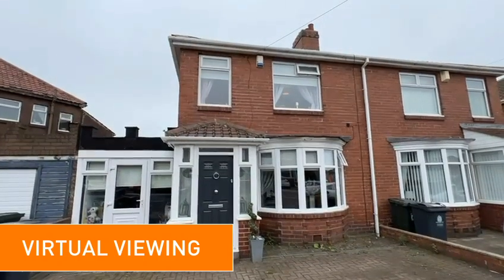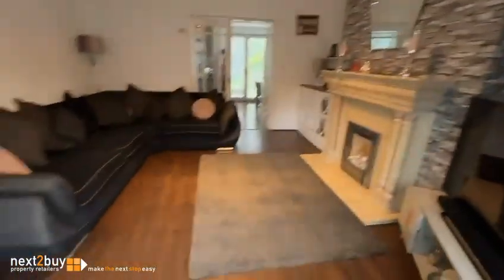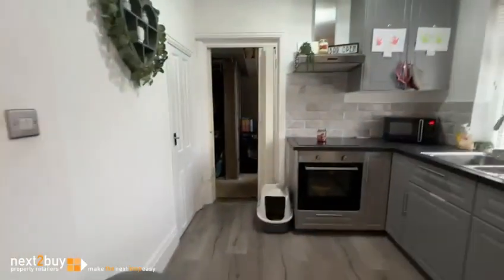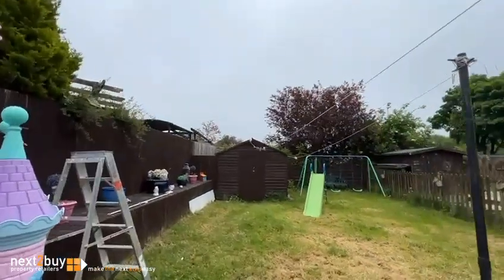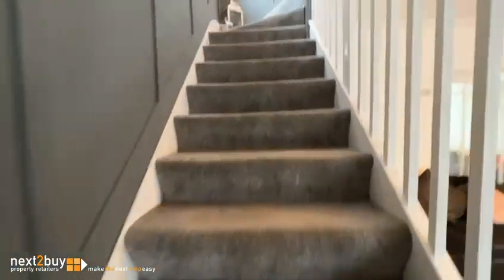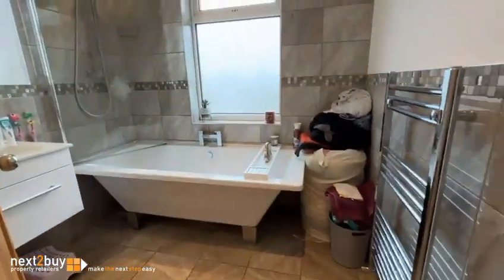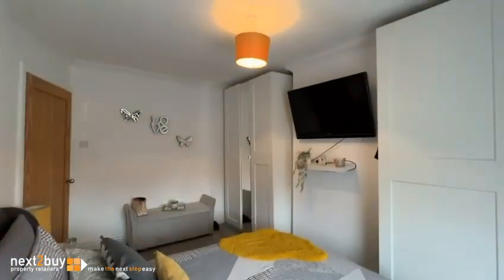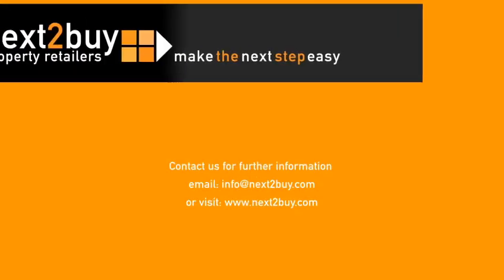VIRTUAL VIEWING • KINGS ROAD, WALLSEND